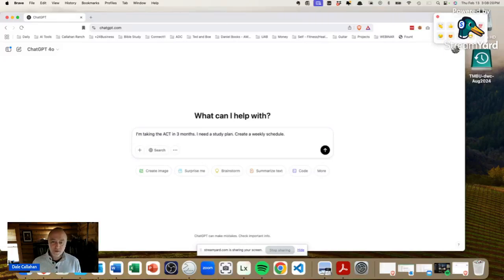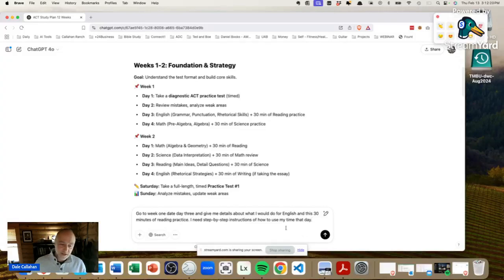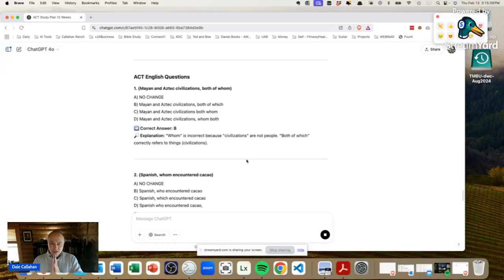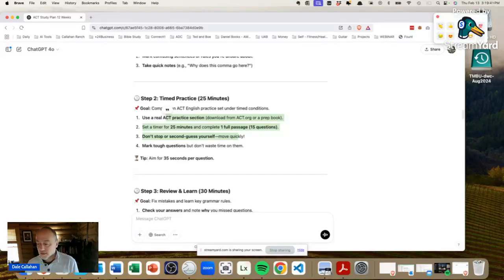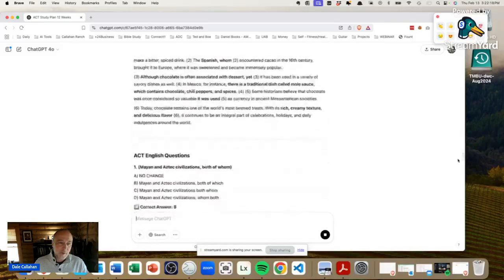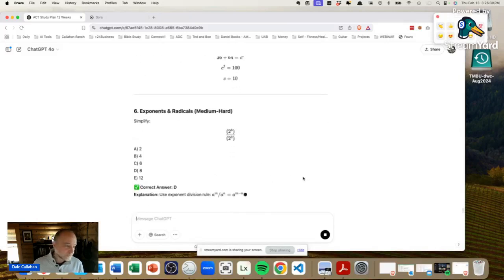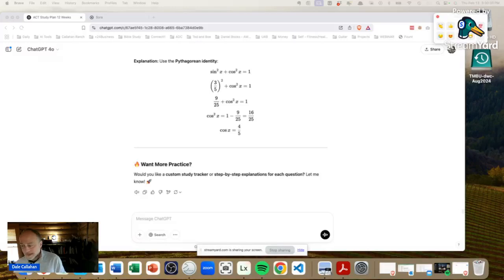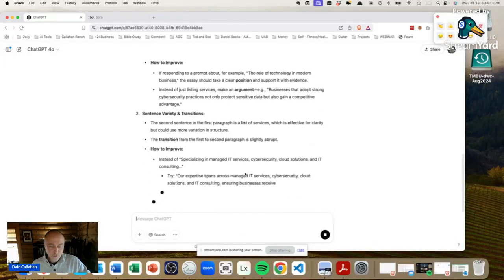Ace the ACT/SAT with AI: Smarter, Faster, and Stress-Free Test Prep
Feeling overwhelmed by all the ACT/SAT test prep options? What if you could use AI to study smarter, not harder—and for FREE?
In this live session, I’ll show you how AI can:
➡️ Create a custom study plan based on strengths and weaknesses
➡️ Generate realistic ACT/SAT practice questions with step-by-step explanations
➡️ Help with essay writing and grammar feedback for the writing section
➡️ Improve reading comprehension with AI-powered summaries
Whether you love AI or are a little skeptical, this session will show you practical, safe, and effective ways to use AI as a test prep tool—no fancy tech skills required!
Join me LIVE to see real demos and walk away with AI-powered strategies to help your student boost their scores!
UPDATE - we are past the live event,
🙋🏻‍♀️ But you can still view the recording of the live coaching sessions
BONUS: If you join the coaching sessions, email support is included!

Drop your biggest ACT/SAT struggle in the comments.